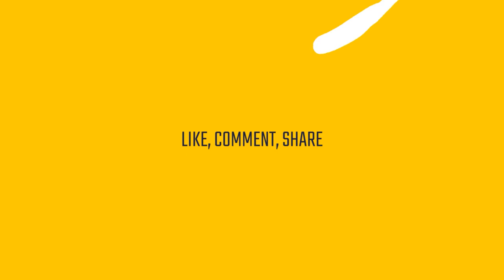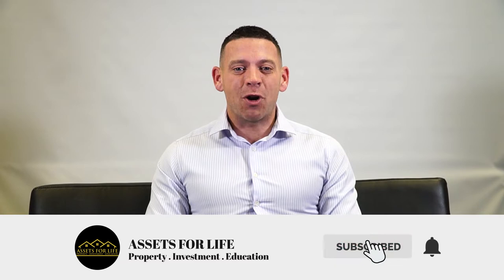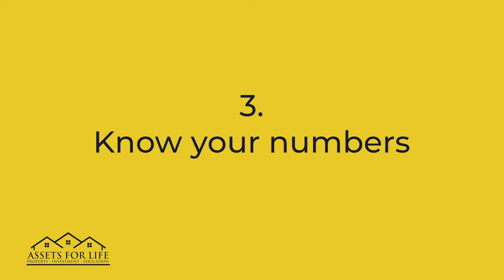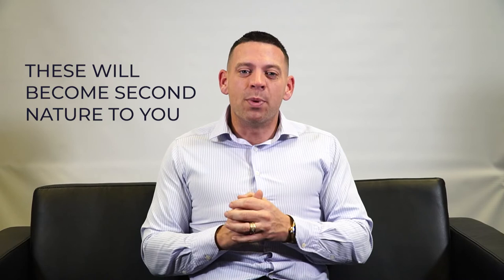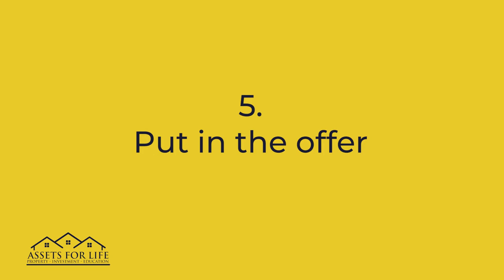How To Make A CHEAP Offer On A House - Liam Ryan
How To Make A CHEAP Offer On A House - Liam Ryan - In this latest video, Liam Ryan will be uncovering the secrets to ensuring you make the cheapest offer on a  house possible. A lot of people think homeowners, landlords and estate agents won't budge on their prices but once you learn these tricks you will understand how it is possible.

Get your FREE Ticket Now for The Property Investment Summit and grow your income with property:

Assets For Life is the property training company you can Trust. Whether you're investing in real estate for beginners or have been investing in real estate for years, there is something for you. Use Lease Option, Property Development, BuyTo Lets, HMO to have more means of rental income, there is property training and property education for you.

SCHEDULE

Videos are uploaded every Tuesday and Sunday at 7.30pm UK time.